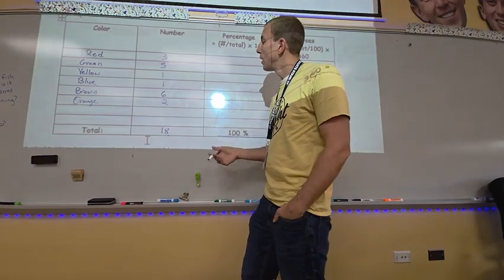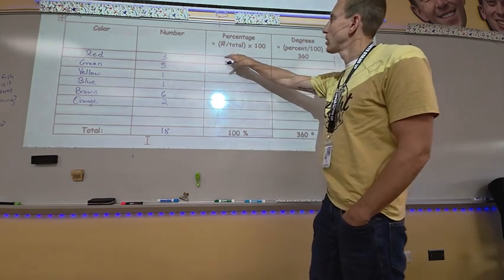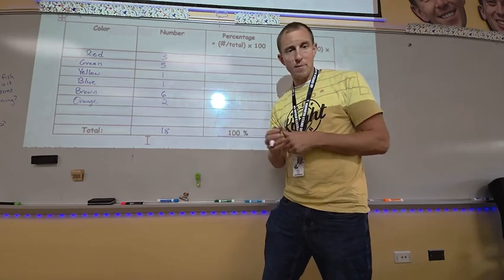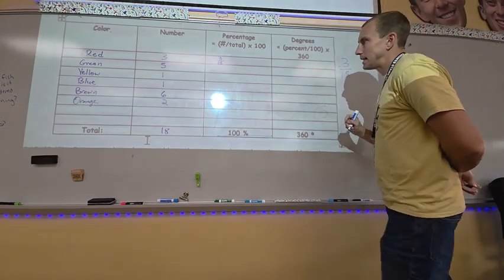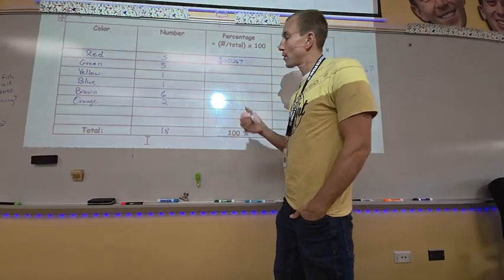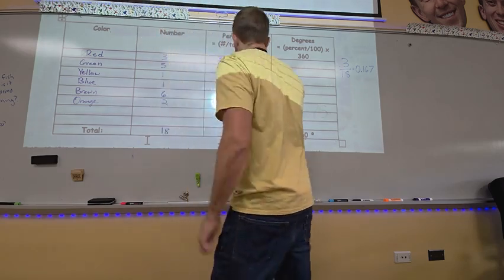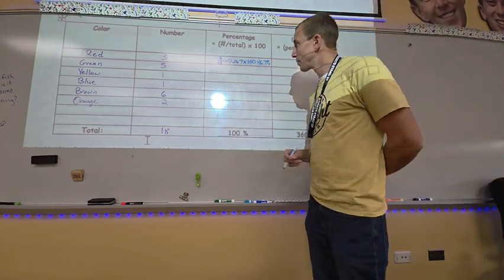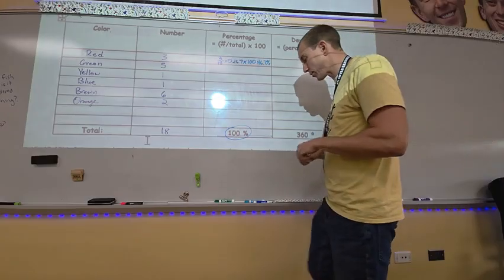Percentage Calculation Tutorial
Please complete the Percentage column of 1.06 - M&M Graphing Activity by the beginning of class on Tuesday (8/26).